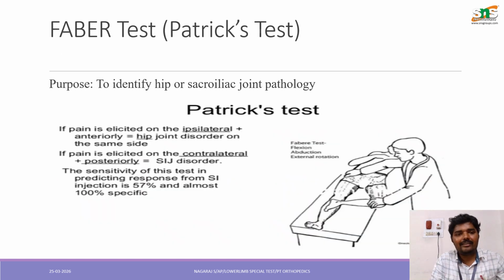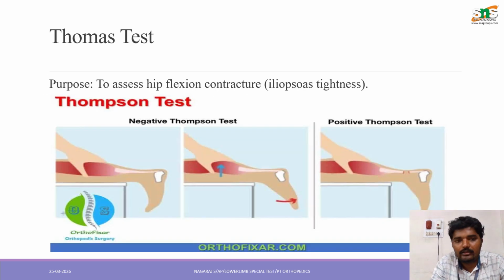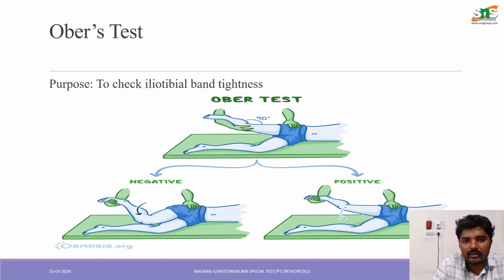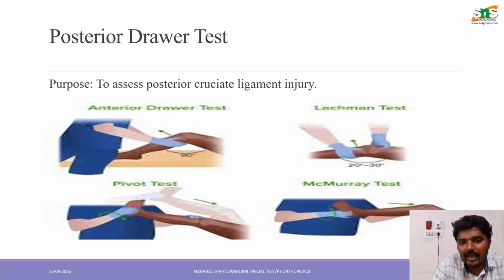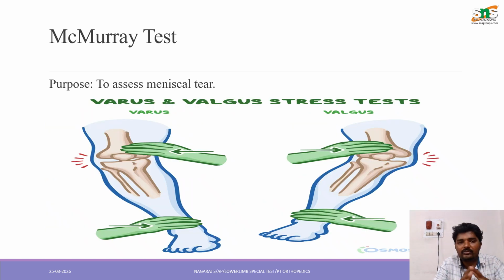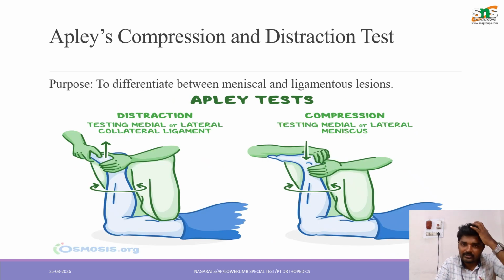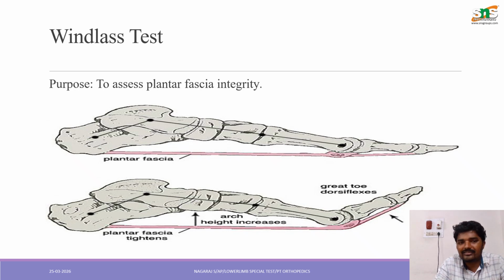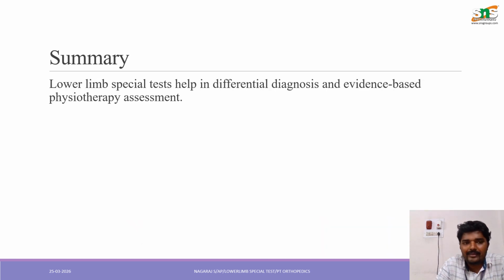CLASS LECTURE VIDEO/PT ORTHO/SNSCOPT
this video useful for final year and 3rd year students to how to practically demonstrate special test and findout the diagnosis of condition so useful for this video to folow like and subscribe